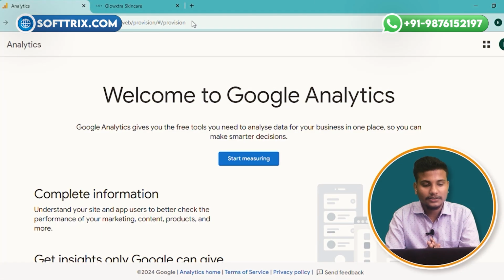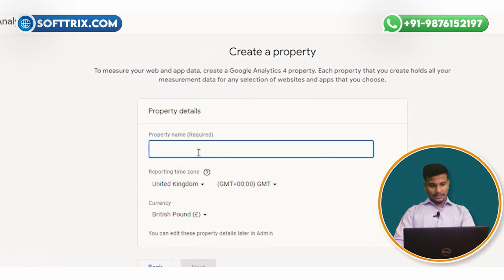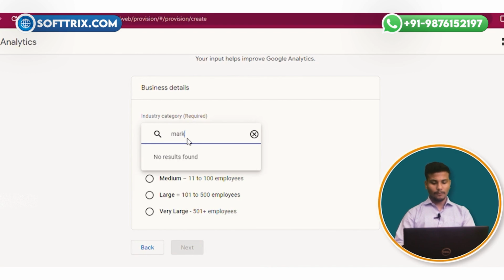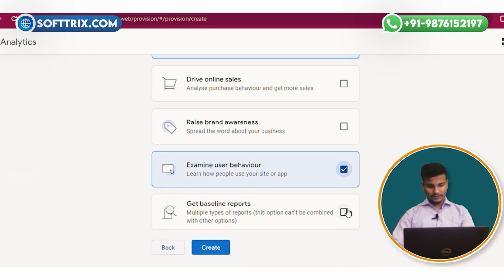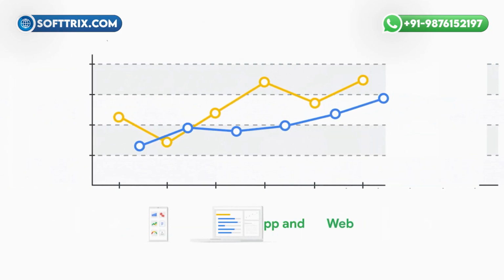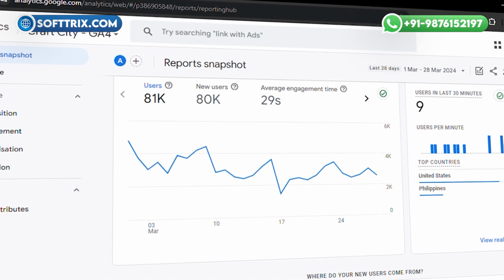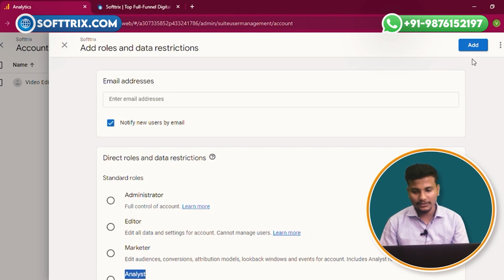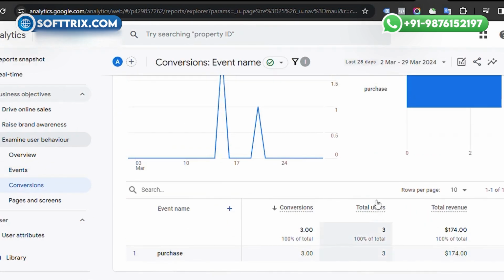How to Create Google Analytics Account? | Step-by-Step Guide to Create GA4 Property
📈  Dive into the world of digital analytics and learn how to Create Google Analytics Account while granting access to other users for enhanced performance tracking and optimization.🚀💡

⚡Get a free PPC audit for your Google Ads or receive a tailored proposal From *Google Premier Partner Softtrix* to maximize your online brand presence and drive sales ➜

⏱️TIMESTAMPS⏱️

0:00 Introduction
0:32 Google Analytics V/S Google Ads
1:44 Guide to Create Account
6:08 Grant Access
7:34 Permission Types
8:55 Conclusion

Our Tools

*Relevant Videos*

Hello everyone! 🌟 Kartik here after a long time, and we're back together, 🎉 In today's video, let's take a ride in our PPC car towards analysis and analytics. 🚗💨 We'll start from the basics by exploring how to create a Google Analytics account and grant access to other users. But first, let's answer a question: why use Google Analytics alongside Google Ads? 🤔

1. *Google Analytics vs. Google Ads:*
   - 📊 While Google Ads provides conversion actions and metrics, Google Analytics offers a broader view of website performance.
   - 🖥️ It tracks user behavior before and after ad clicks, providing insights into overall site traffic, audience demographics, and behavior patterns.

2. *Creating a Google Analytics Account:*
   - 🛠️ Log into analytics.google.com and click on "Start Measuring" to begin the process.
   - 📝 Enter the required details such as account name, data sharing settings, property details, business information, and objectives.
   - 🌐 Select reporting time zone, currency, business category, size, and objectives relevant to your website.
   - ✔️ Accept the terms and services, choose a platform (website, app), and add the URL to create the GA4 property.

3. *Granting Access to Google Analytics:*
   - 🔑 Access the admin section in Google Analytics and click on "Account Access Management."
   - ➕ Add team member IDs or agency IDs and grant them permissions based on their role (admin, editor, marketer, analyst, viewer, or none).

By granting access, agencies like us can analyze your Google Ads account more effectively, review traffic sources, and provide detailed audits to improve performance. 📝 Until next time, goodbye, and thank you for joining us! 👋🎉

Google Analytics, Access Management, Digital Analytics, Performance Tracking, Optimization, User Access, Google Ads, Account Management, Data Insights, Website Performance. Google Analytics, Access Management, Digital Analytics, Performance Tracking, Optimization, User Access, Google Ads, Account Management, Data Insights, Website Performance.